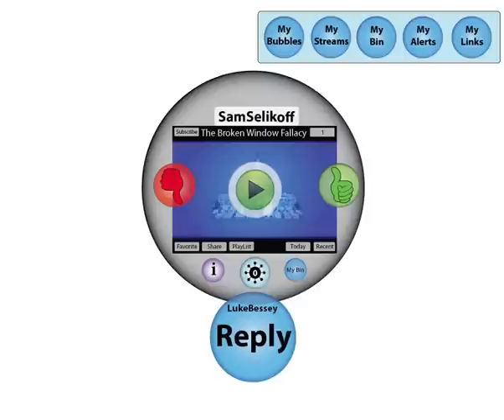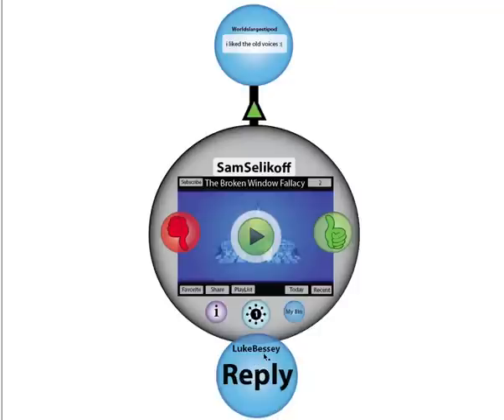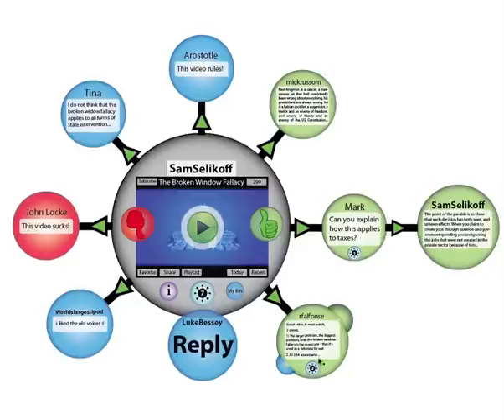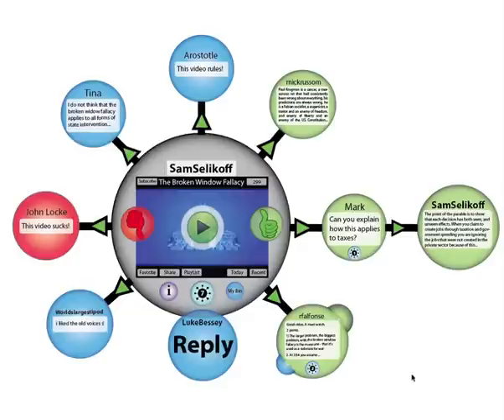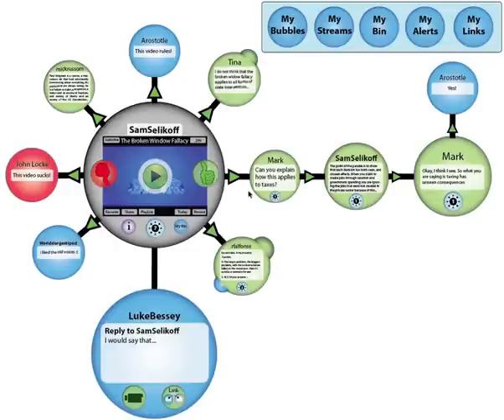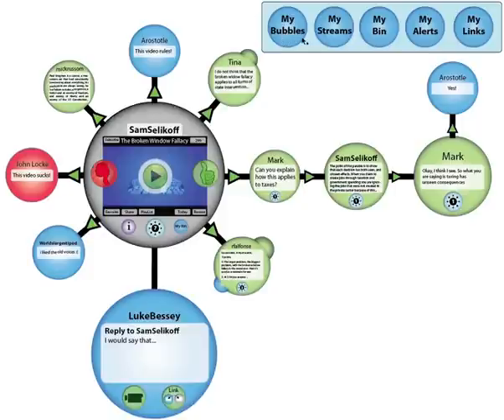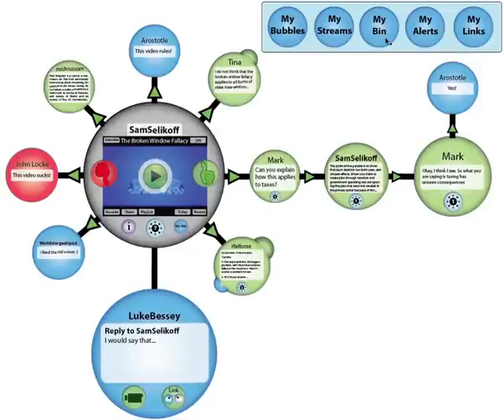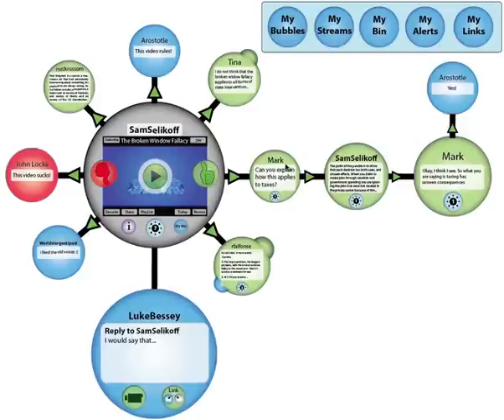Streams and Bubbles Tutorial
This video explains a revolutionary new conversation management system - Streams and Bubble